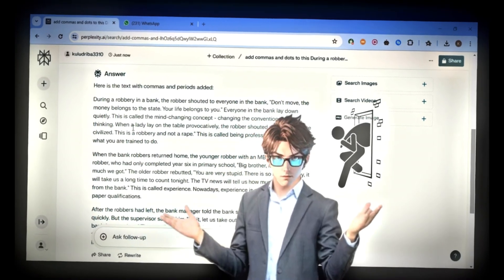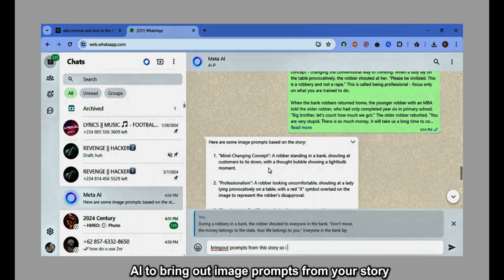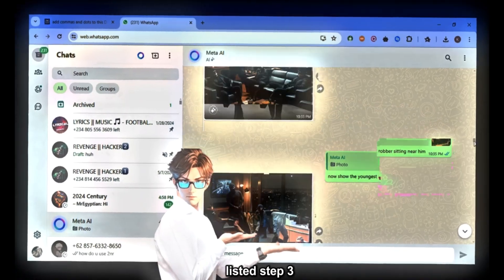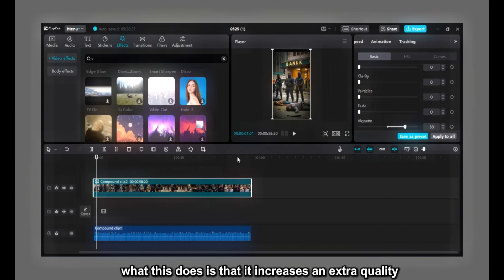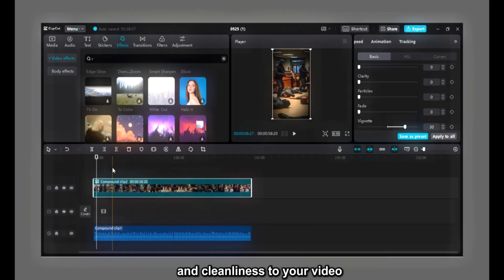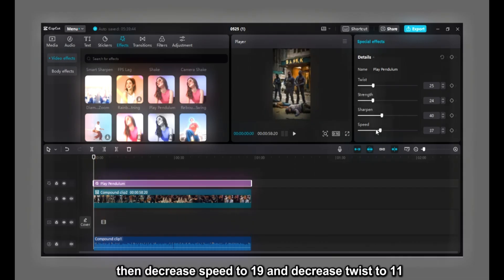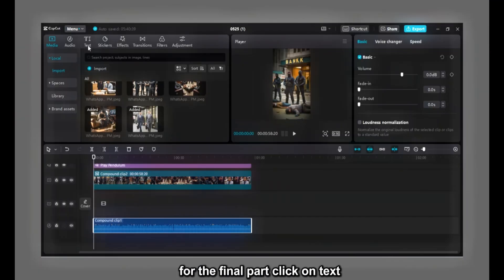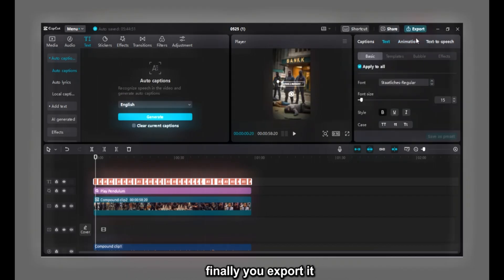I Found BEST way to make VIRAL Ai videos using CAPCUT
Title: I Found a New Way to Make Viral Monetizable AI Videos Using CapCut!

🎥 In this video:
Discover an exciting new method to create viral and monetizable AI videos with CapCut! 🚀 Whether you're a seasoned content creator or just starting out, this tutorial will show you how to harness the power of AI to make engaging videos that captivate your audience and boost your revenue.

🔍 What you'll learn:

How to use CapCut's AI features to streamline your video editing process.
Tips and tricks for creating eye-catching content that goes viral.
Monetization strategies to maximize your earnings from your videos.
Step-by-step guide on editing and enhancing your videos using CapCut's intuitive interface.
💡 Why CapCut?

CapCut is a versatile and user-friendly video editing app that offers a range of AI-powered tools to take your content to the next level. With its seamless integration and powerful features, you can create professional-quality videos effortlessly.

📈 Join the community:

Be part of our growing community of creators who are revolutionizing the way videos are made and monetized. Share your thoughts, ask questions, and connect with like-minded individuals in the comments section below!